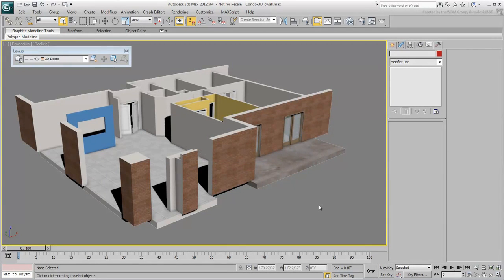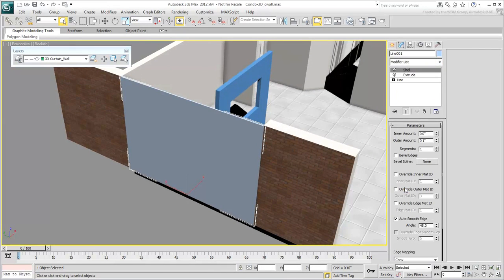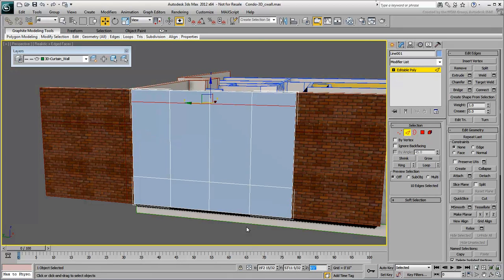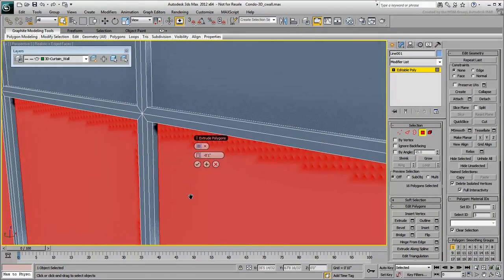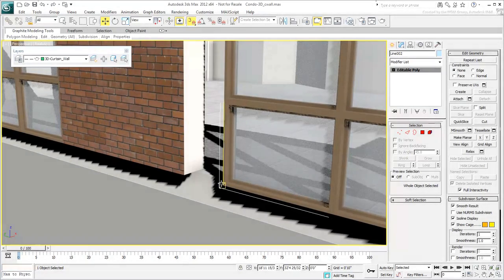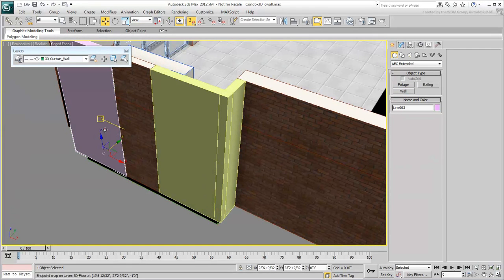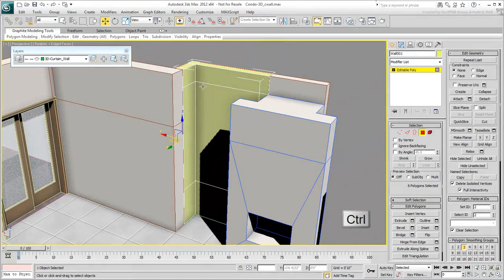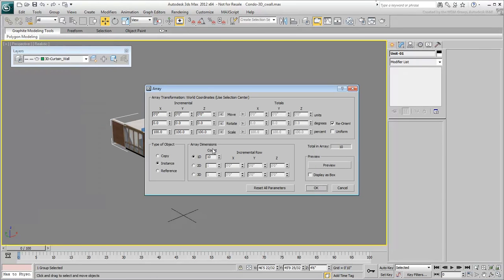Working with AutoCAD Files in 3ds Max - Part 5 - Creating Curtain Walls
In final "Working with AutoCAD Files in 3ds Max " tutorial learn  how to build curtain walls using a variety of polygon modeling techniques. You will then adjust the polygon IDs so that you can use the same material on the curtain wall that you used on the patio doors earlier.

Level: Intermediate
Recorded in: 3ds Max 2012, AutoCad 2012